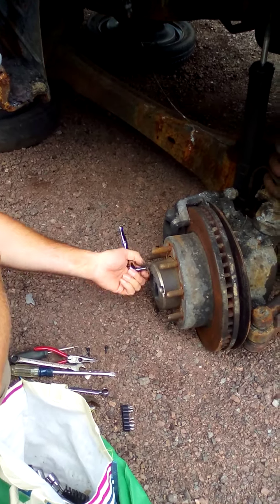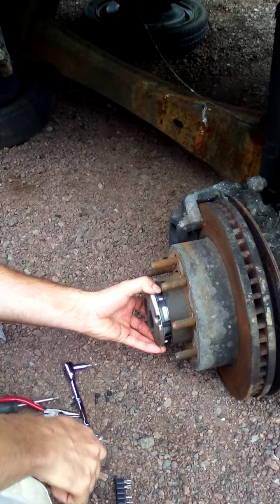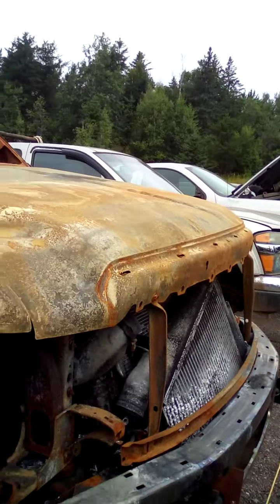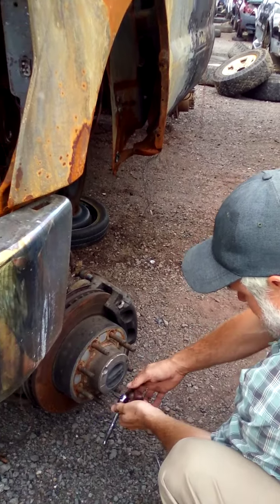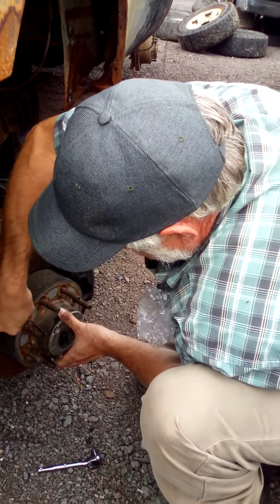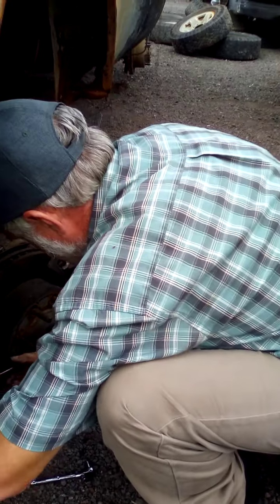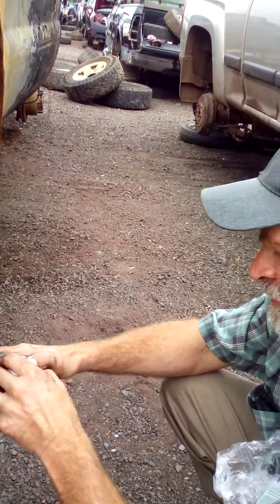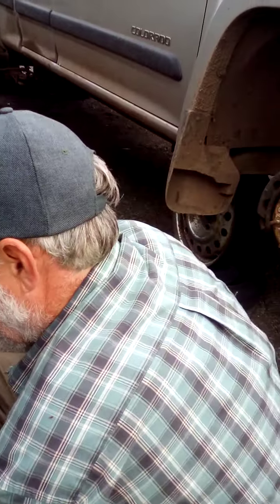2005 f250 locking hubs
ford